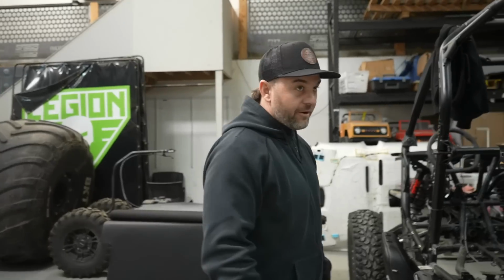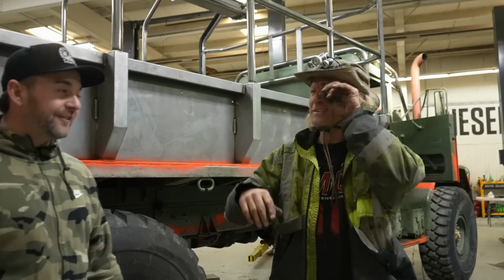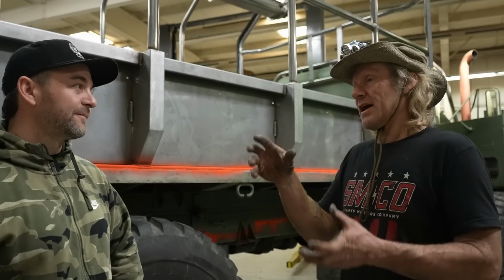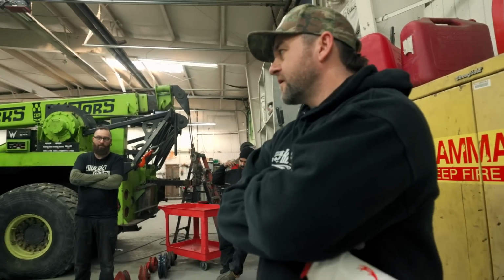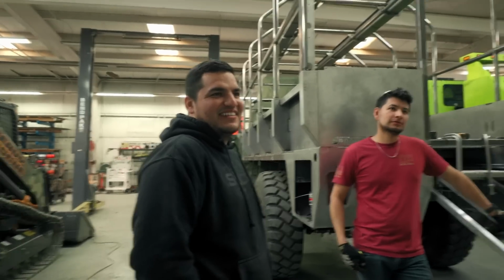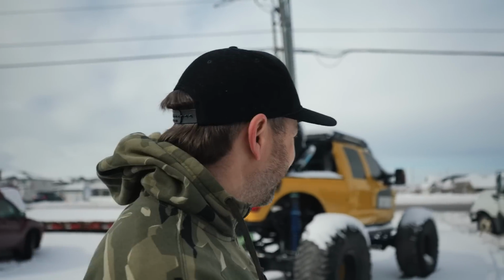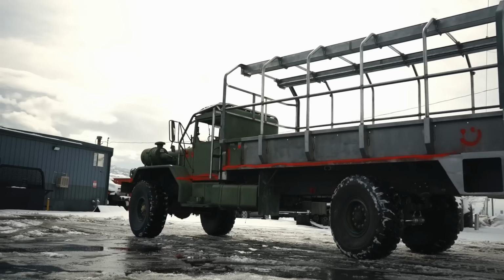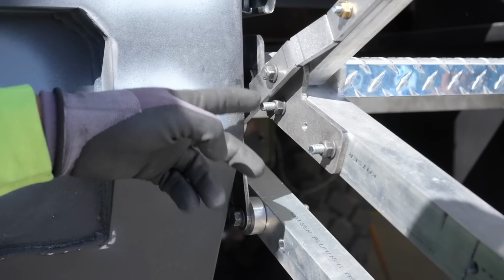5-Ton to the Rescue! (Getting Ready For the REVEAL)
Go check out Sofi for all your finance needs! They can help you with anything from home improvement loans to debt consolidation.
We just opened the Sparks Motors Official Store! Go grab some gear while you can save big on grand opening discounts